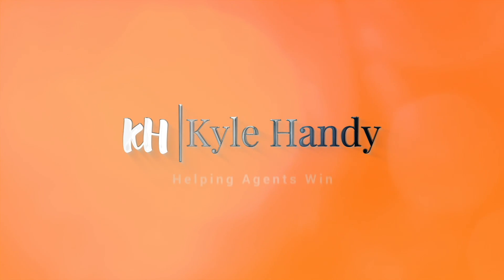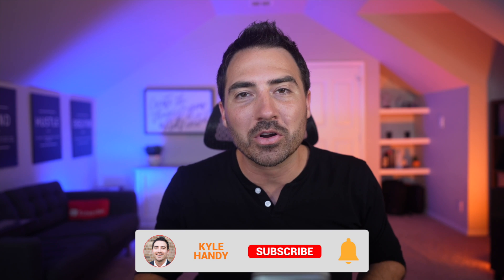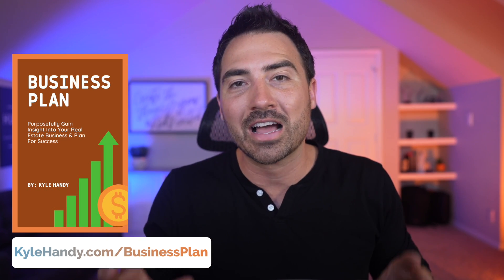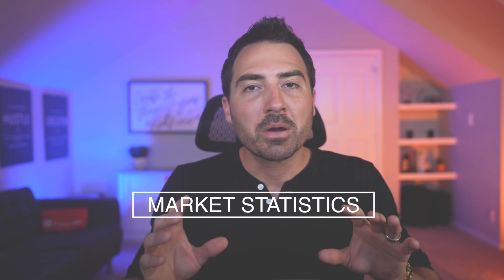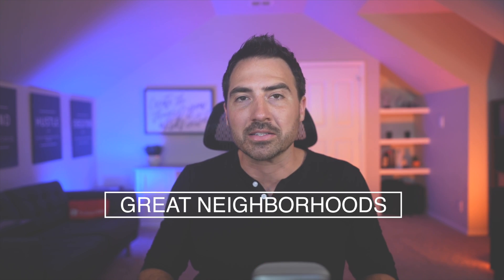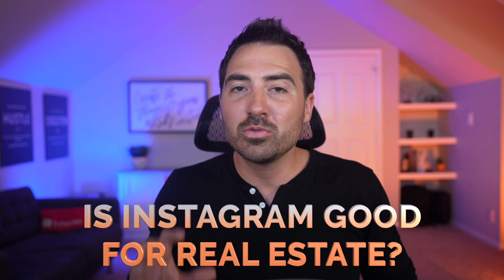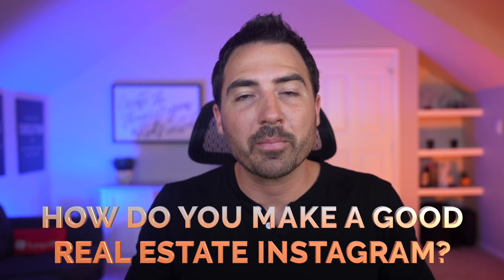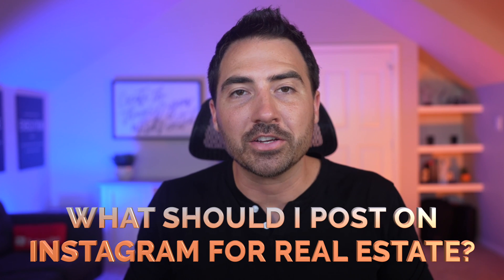29 Engaging Real Estate Instagram Posts For More Followers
We all know that social media is important. But it comes more naturally to some than others. For an agent, real estate Instagram posts can be one of the most powerful social media tools.

A single Instagram post can gain you a following and connect you to prospective customers — but you need to know what to post. Every Instagram post is an image or a video. You can add some text and real estate hashtags, but it's not like a Facebook post; the visual is everything.

With that in mind, you need to curate your real estate marketing account for visual impact, engagement, and interest.

In this video, I'm going to cover 29 types of real estate Instagram posts that you can use to build out your real estate marketing and Instagram story.

00:00 Intro
01:54 Managing Your Real Estate Instagram Account
02:30 1. Closing Photos
02:58 2. Remodels/Renovations
03:24 3. Open Houses
03:53 4. Unique Designs
04:15 5. Interesting/Quirky Properties
04:40 6. Before/After Photos
05:07 7. Market Statistics
05:30 8. Great Neighborhoods
05:50 9. Trails and Hikes
06:10 10. Inspirational Quotes
06:29 11. Local Activities
06:51 12. Community Events
07:15 13. Funny Memes
07:40 14. Local Dining
07:58 15. Behind-the-scenes
08:23 16. Goals/Updates
08:45 17. Kids & Pets
09:05 18. Market Listings/Updates
09:26 19. Historic Locations
09:48 20. Mishaps/Mistakes
10:15 21. Income Updates
10:41 22. Gifts Received
11:02 23. Local Businesses
11:29 24. Volunteer Work
11:52 25. Real Estate "Shaming"
12:14 26. Holiday Celebrations
12:32 27. Tips and Tricks
12:53 28. Q&A Posts
13:11 29. Contests
13:37 Start Building Your Instagram Real Estate Posts
14:11 FAQ

Know someone moving to San Antonio, let my team help and receive a referral fee

//TOOLS & SERVICES I USE:
◦ Coffee and Contracts - Real Estate Marketing Templates (Kyle15 for $15 off)